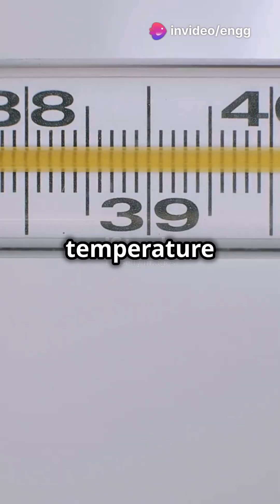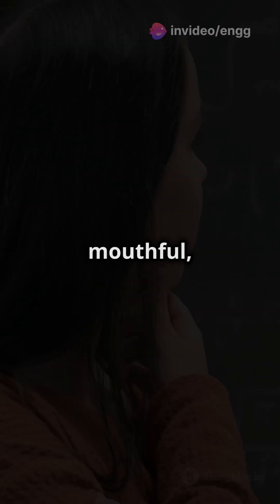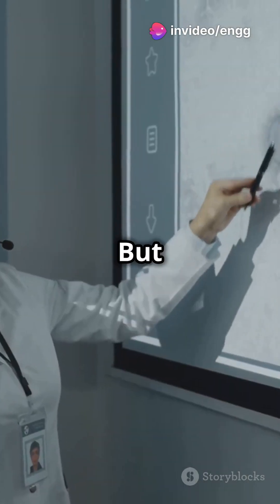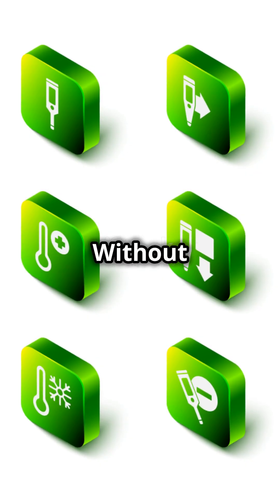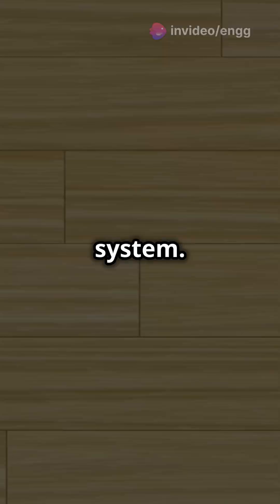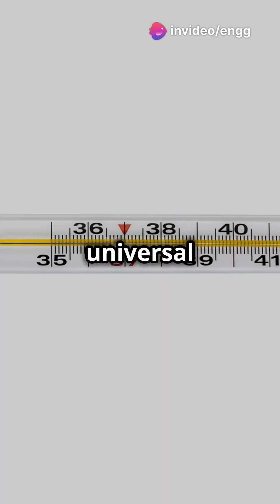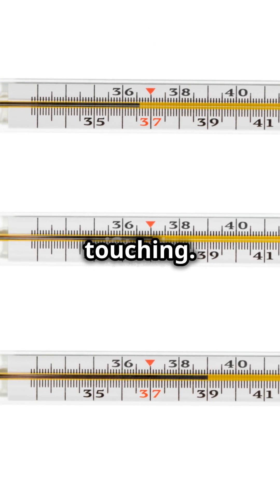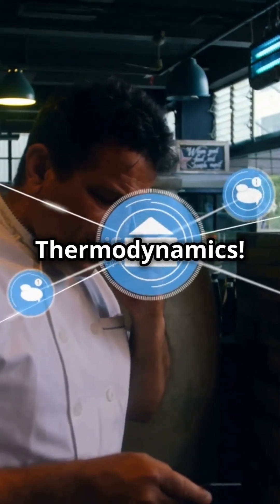🔥 How the Zeroth Law Makes Thermometers Work! 🌡️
Ever wondered how thermometers measure temperature? 🤔 The Zeroth Law of Thermodynamics makes it possible! This fundamental law states that if two objects are in thermal equilibrium with a third object, they must be in equilibrium with each other. 🌍➡️🌡️ That’s why your thermometer accurately tells you how hot or cold something is! 🔥❄️ Watch this short explainer to learn how it works! 🚀